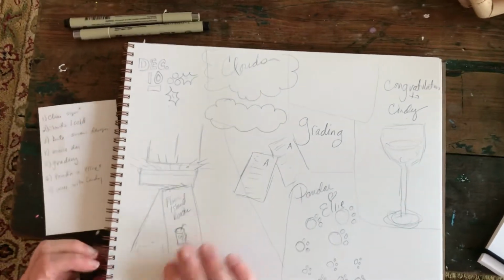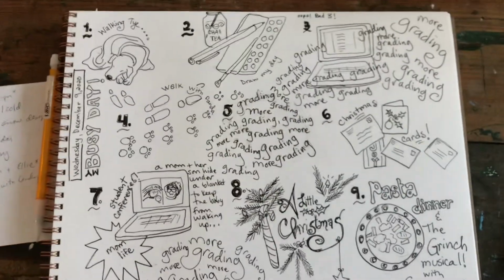Draw Your Day Demo